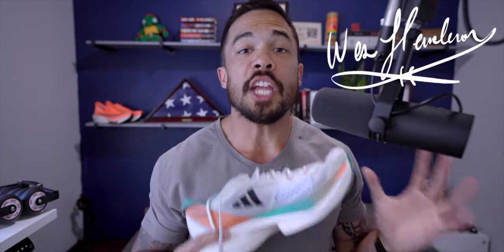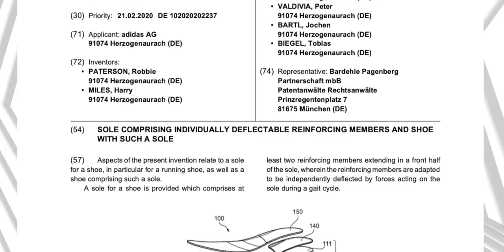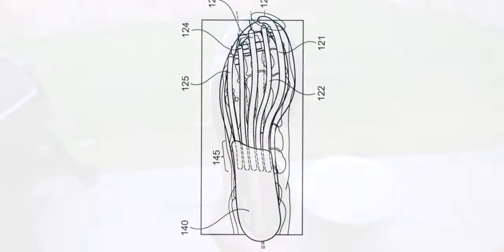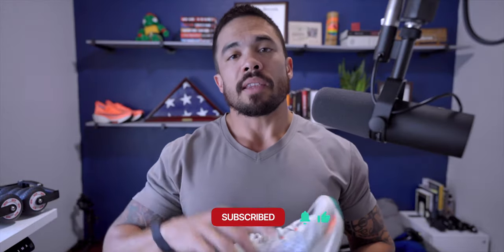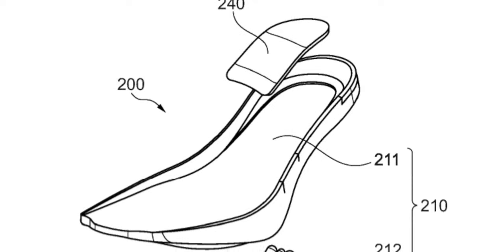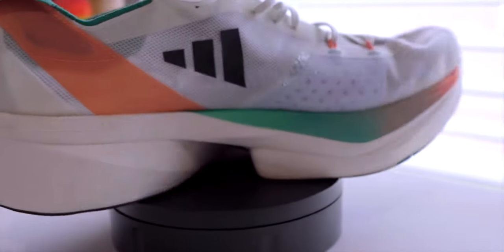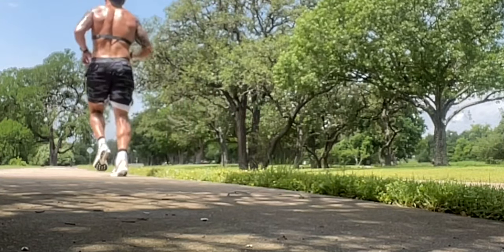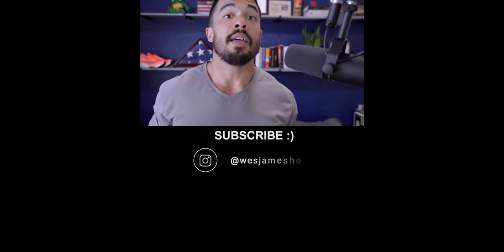What makes Adidas Adios Pro the MOST UNIQUE Super Shoe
There's a lot of super shoes out there for running your best race, but they've all gotten so close in performance. However, you may have a preference in terms of feel with regards to the performance elements. This video is a quick one breaking down the tech and reasoning for said tech, that makes the Adidas Adios Pro the most unique super shoe to buy. Enjoy.